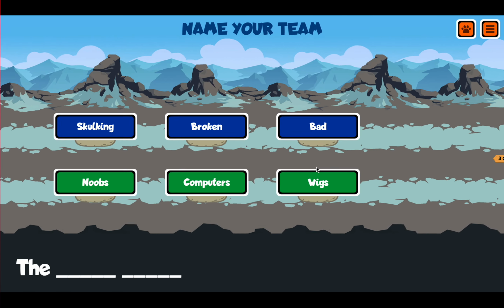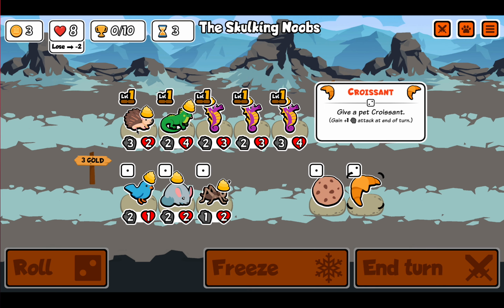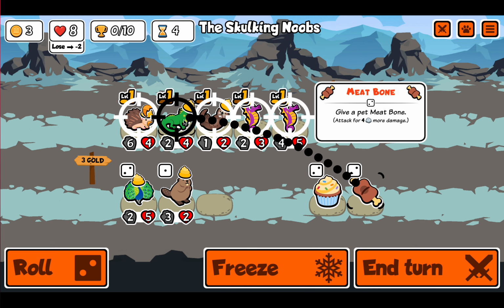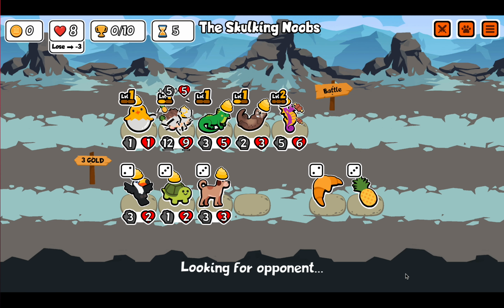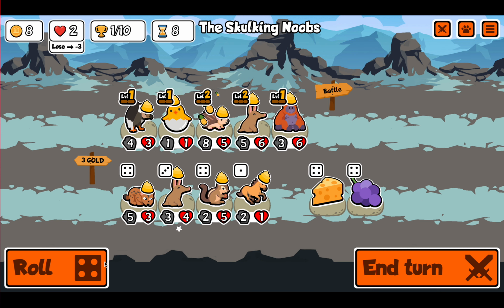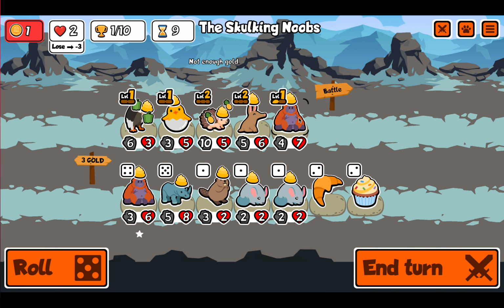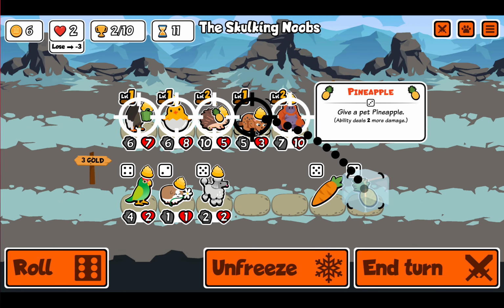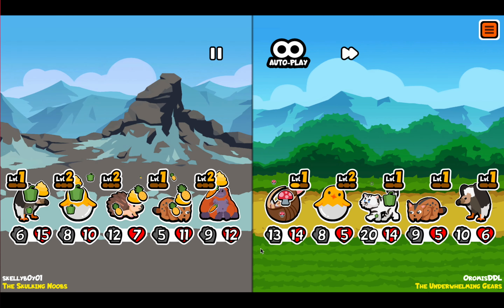Super auto pets hedgehog airstrikes everything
This is a Superautopets video.